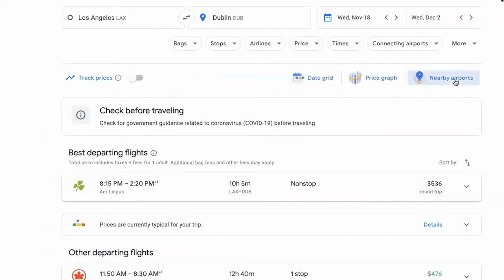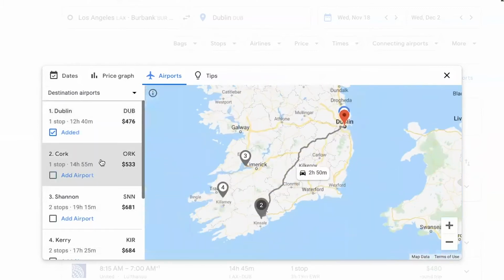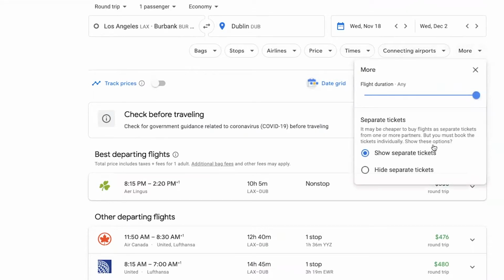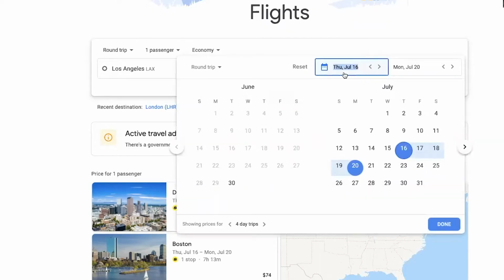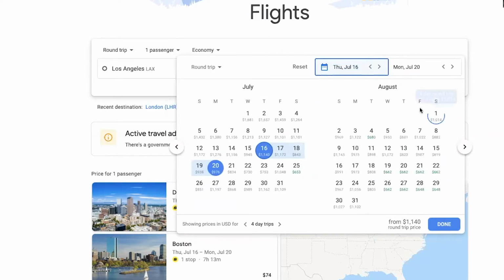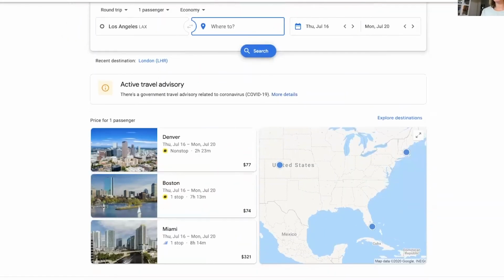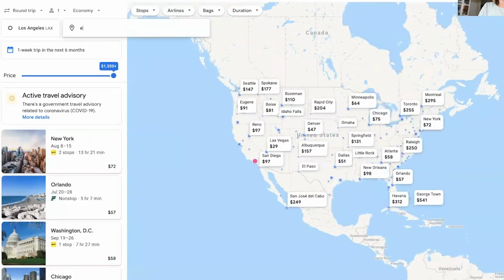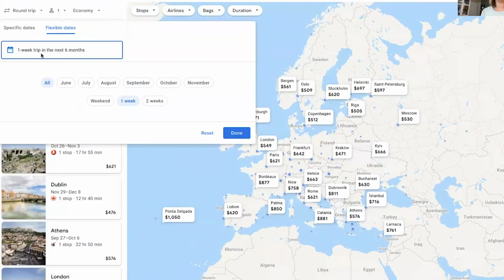Is Google Flights Cheapest Flights?? The Top 5 Secrets That Make Google Flights the Best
Is Google flights indeed the best for finding the cheapest airfare?  Today we're covering the top 5 secrets that make google flights the best search engine for getting the cheapest airfare.  Is Google flights cheapest flights?  Absolutely!

This channel is all about teaching you the secrets travel agents use to create incredible vacations.

To download a FREE copy of our deluxe travel planning guide, which includes all of our professional advice on how to plan a trip.

This guide includes all of the links discussed in all of our videos as well as additional travel planning secrets we did not cover (including how to pick a hotel and how to pick a travel destination).  Don't miss this incredible resource giving step-by-step pro guidance on planning your next trip.